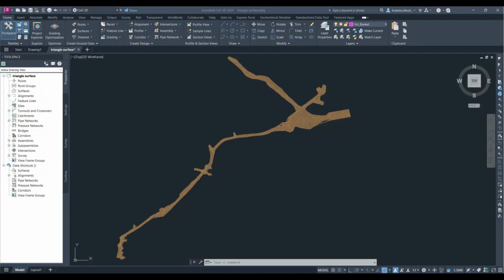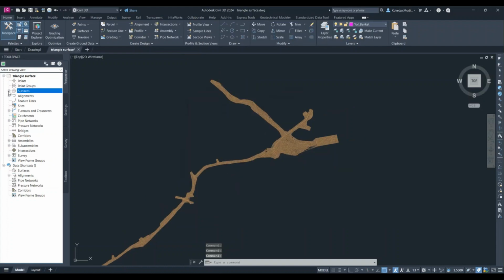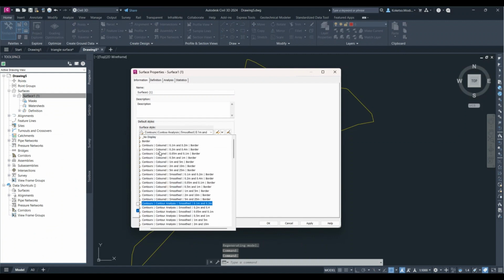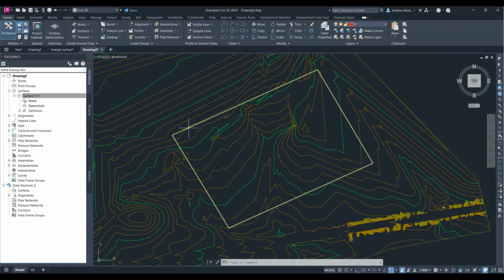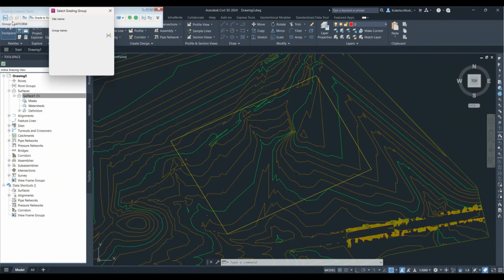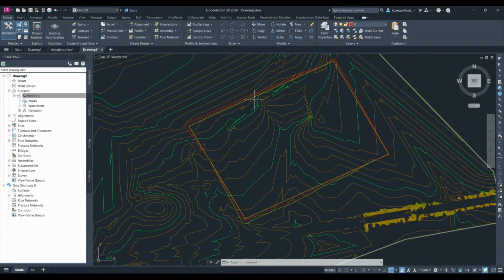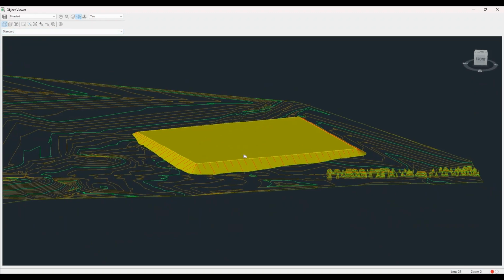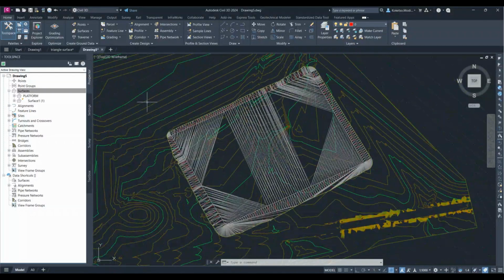Civil 3D Platforms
In this tutorial, we cover Civil 3D Platforms.